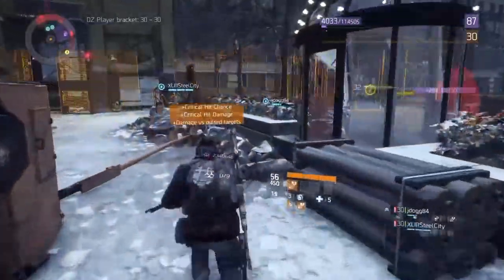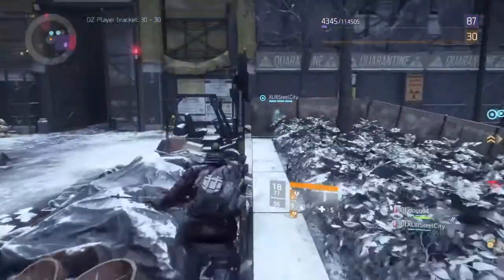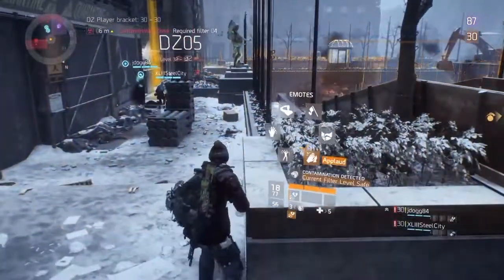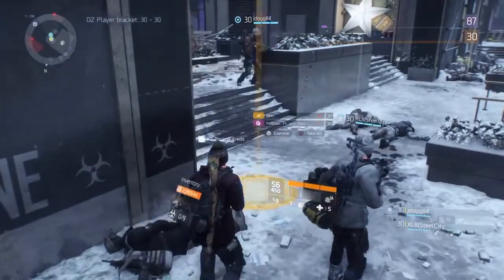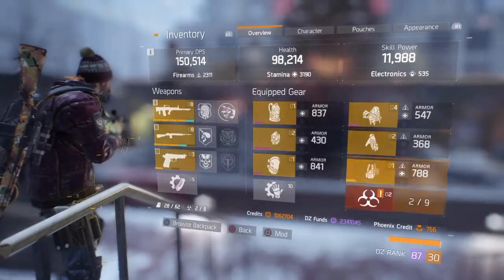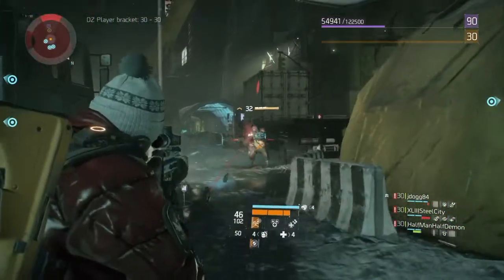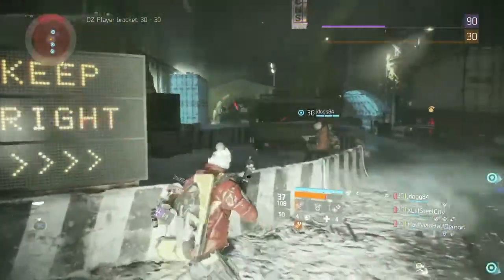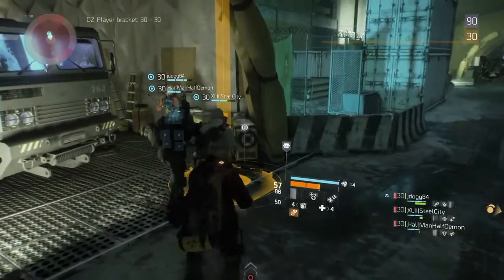The Division High End Midas Drop 3 and 4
I got two within 10 hr of each other in DZ 5&6